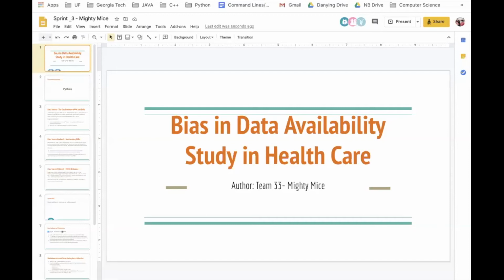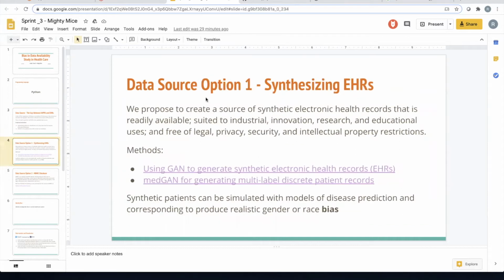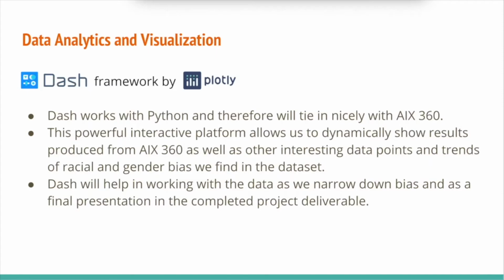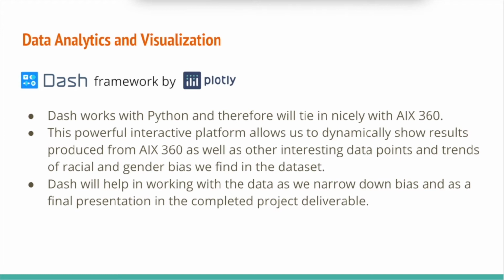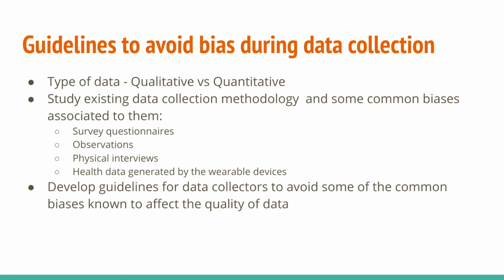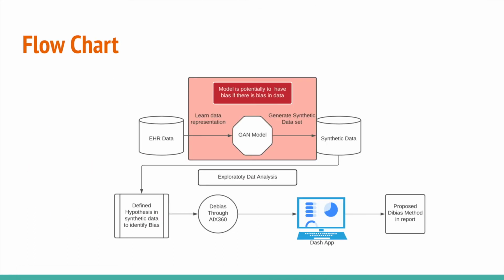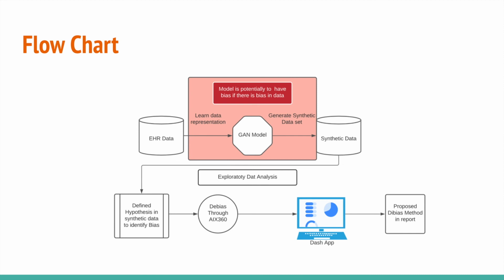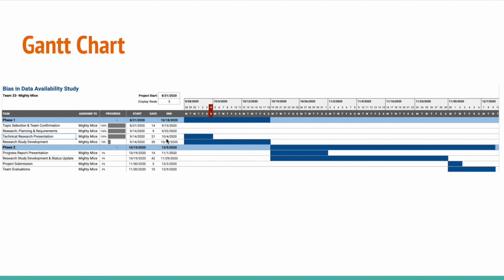Team Sprint 3 Mighty Mice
Bias in Data Availability Study in Health Care